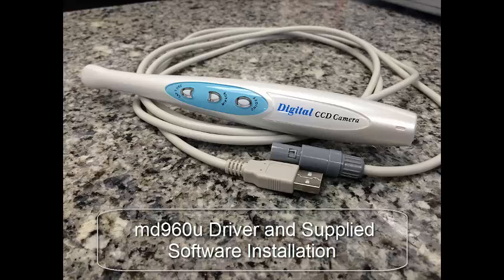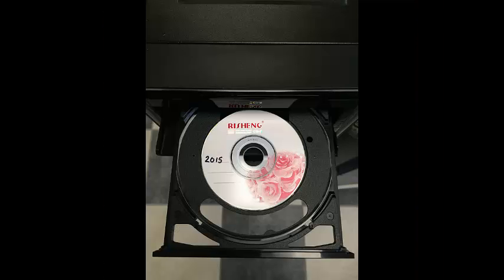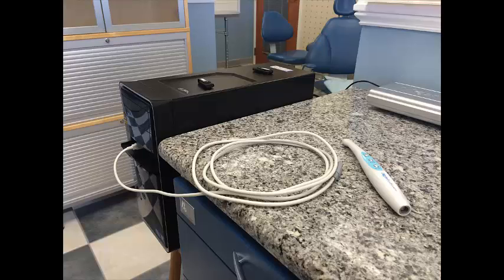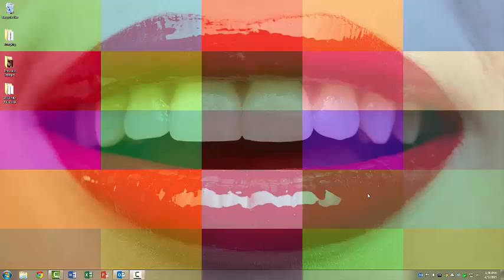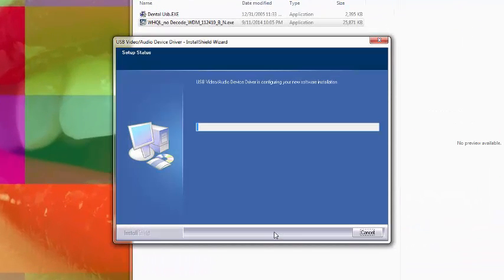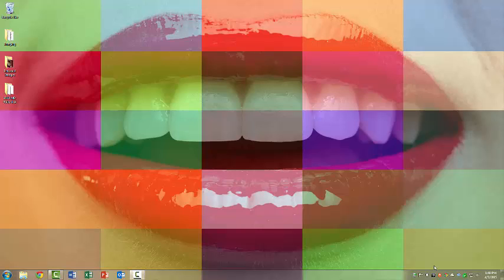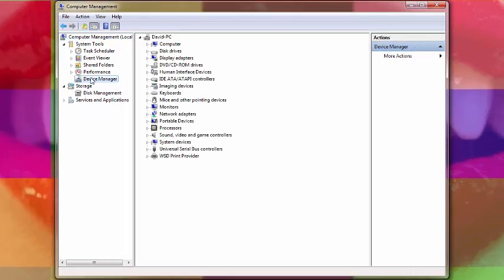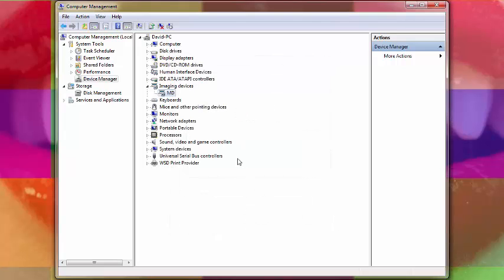Dental Intraoral Camera - md960u Driver Installation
This video outlines the driver installation for the md960u intraoral camera that is available on eBay.  It will also show you how to check that the driver was installed properly.